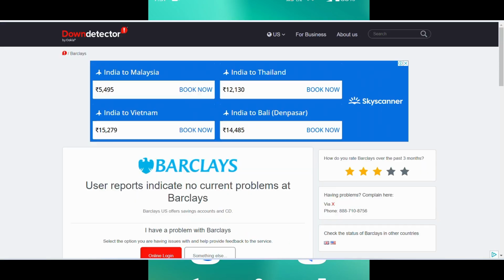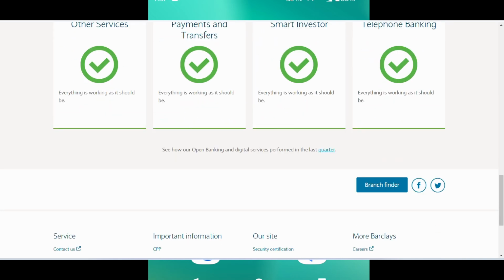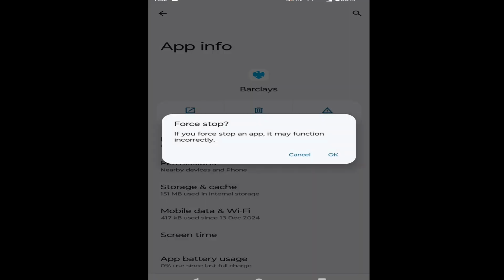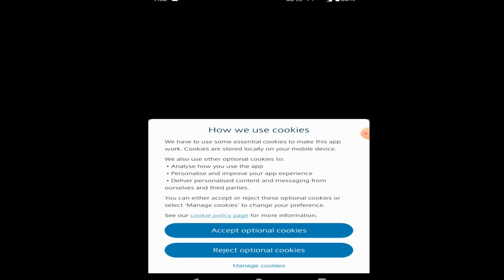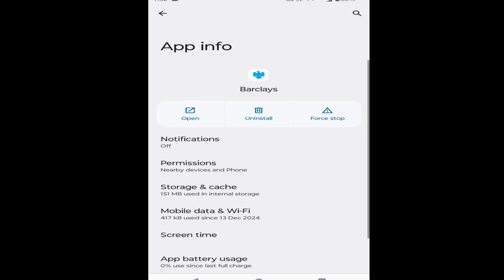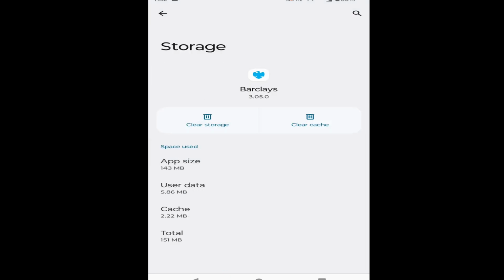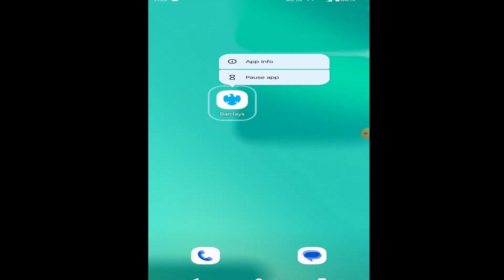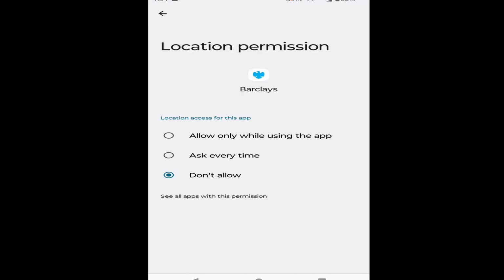How to fix Barclays app not working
In this video, How to fix Barclays app not working by some simple ways.